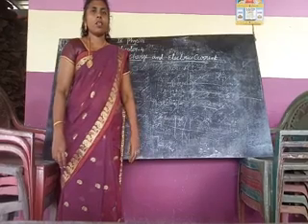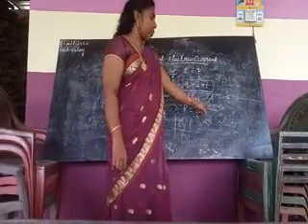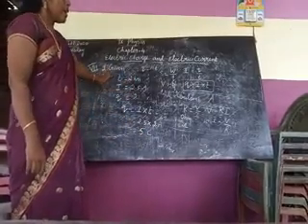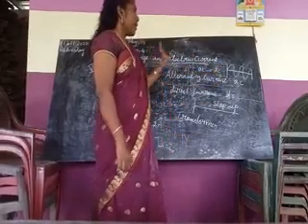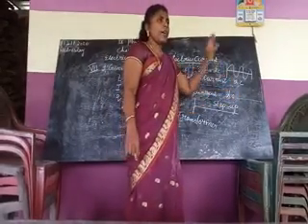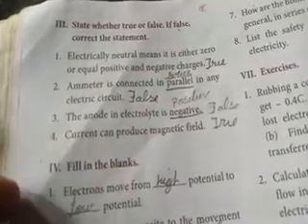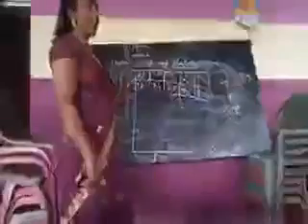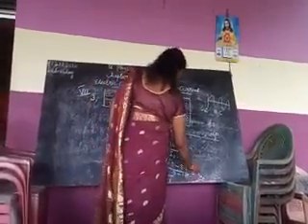Grade IX - Physics || Electric Current And Electric Charge || Online Class, Bethlahem Matric School